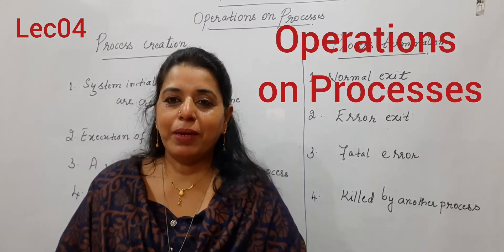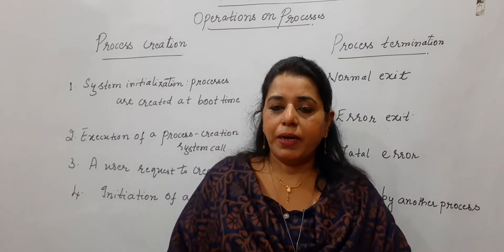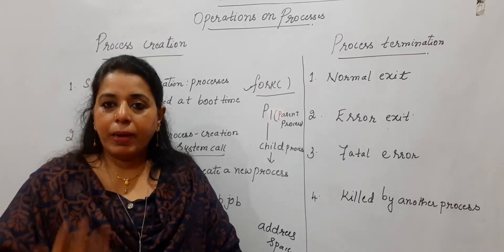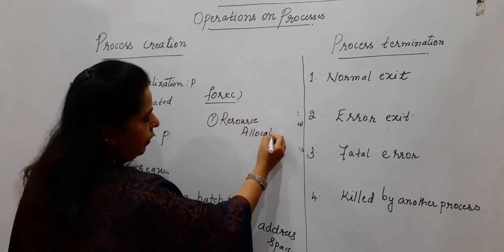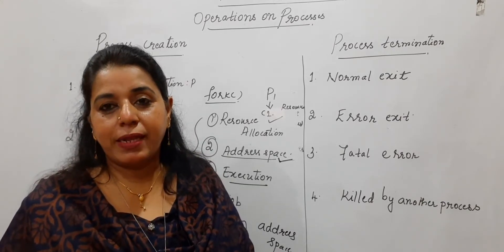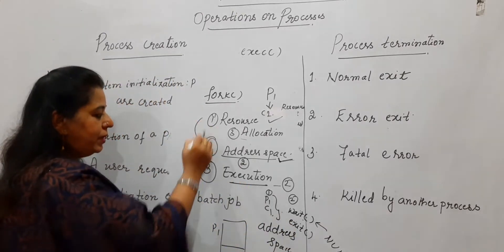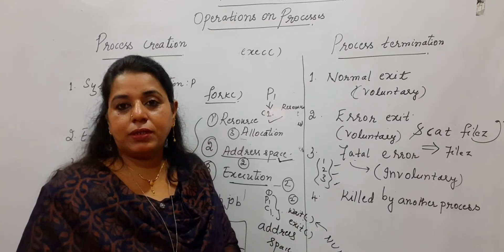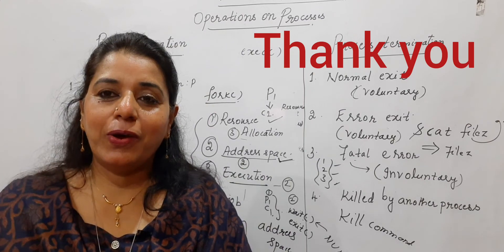Lec04: Operations on Processes | Operating systems